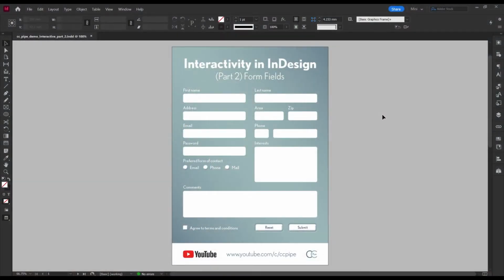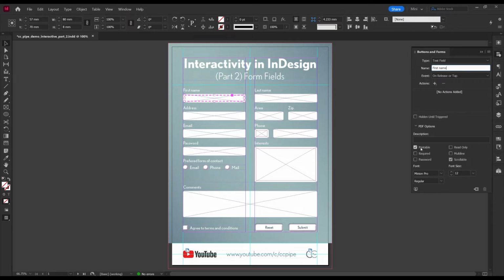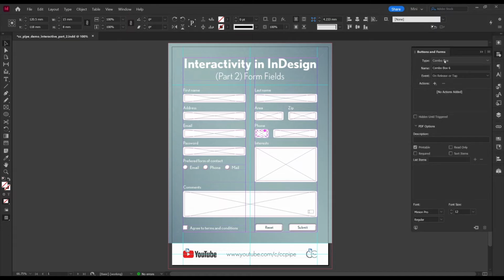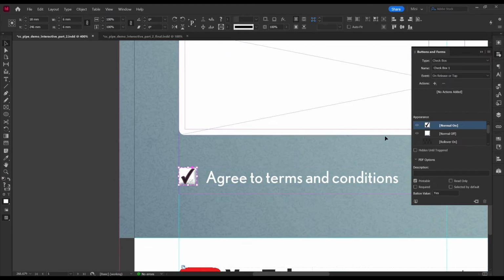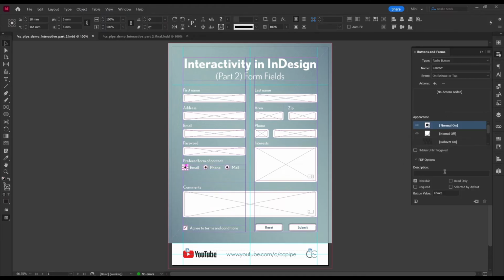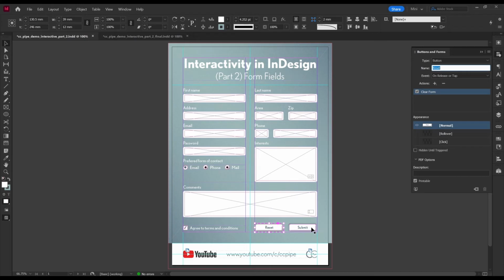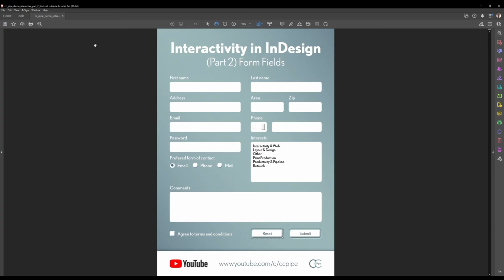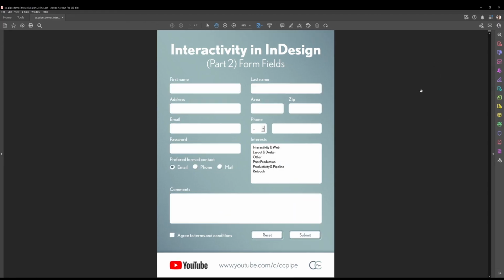Make Form Fields in InDesign - Tutorial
If you’re working as a designer, you probably end up making a form at one point or another. And if you’re like me you’d rather design it in InDesign as opposed to Microsoft Word. Well guess what you can, and this is how?

0:00 Intro
0:38 Setup
1:13 Text Fields
3:19 Combo Box
4:11 List Box
4:52 Check Box
6:05 Radio Buttons
7:26 Form Buttons
9:04 Export
9:44 Acrobat